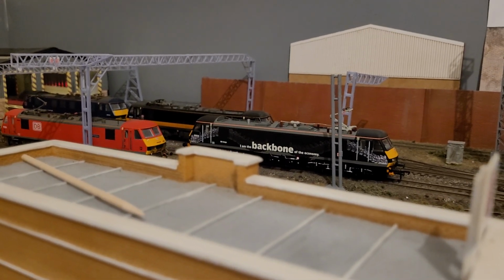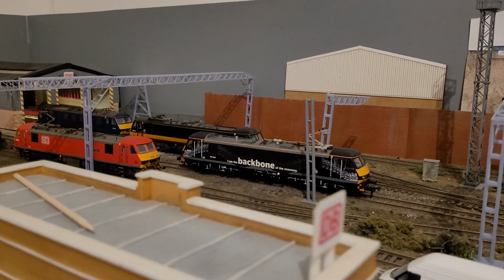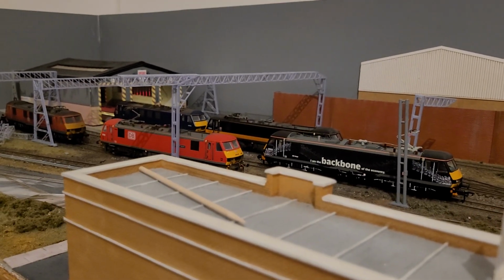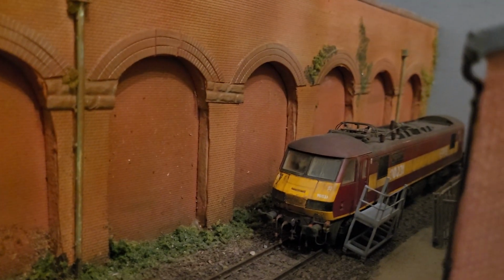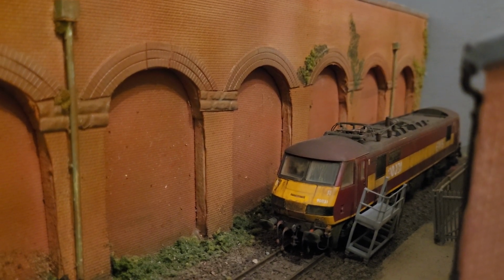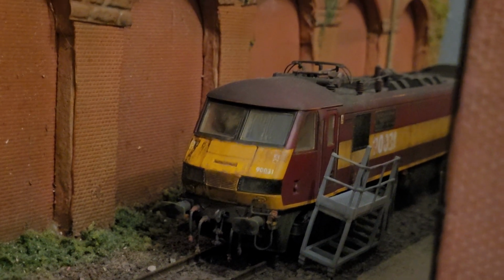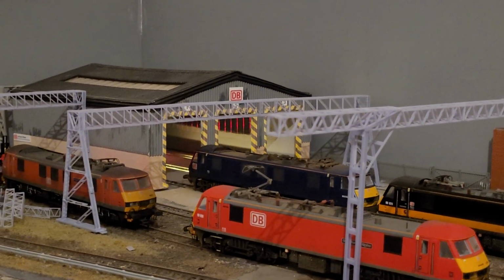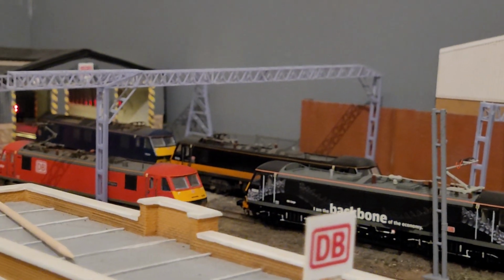DB90s out and about at Johnson Street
90s versus 66s  @RedShedNick ​

Well, I had to, given that the DB90s werent out today, didnt I ?

@Angel Of Crewe @RedShedNick